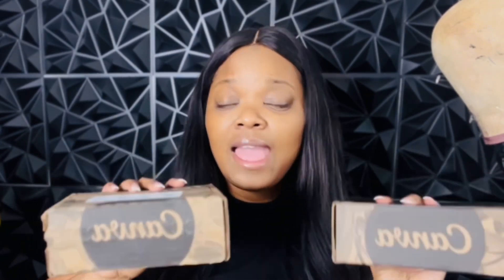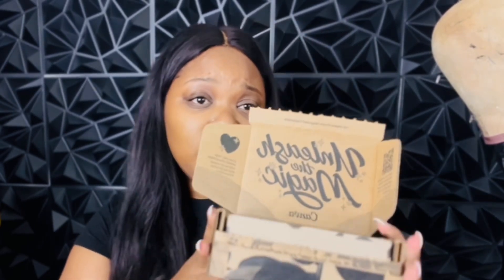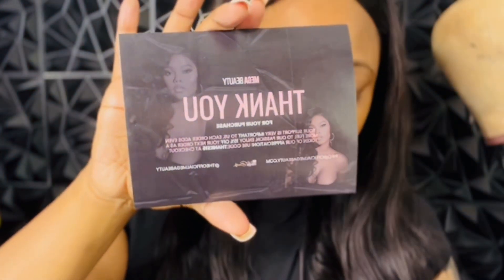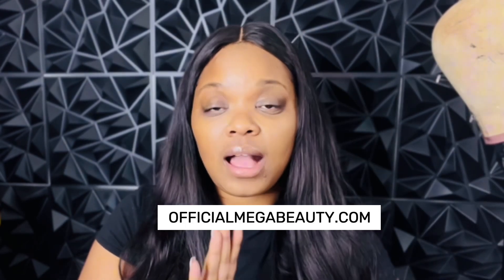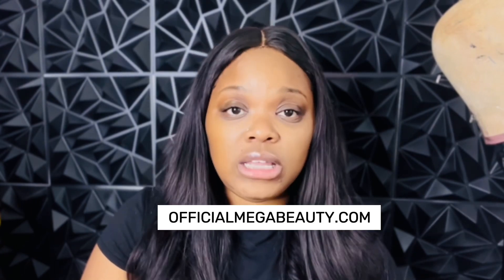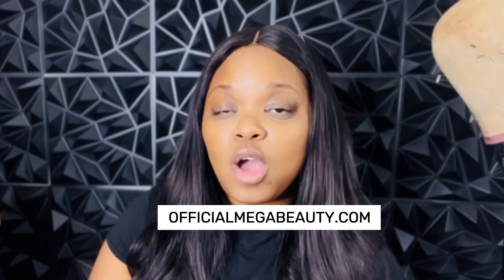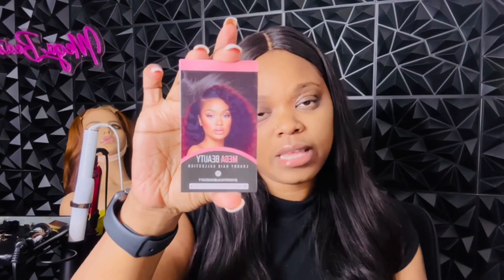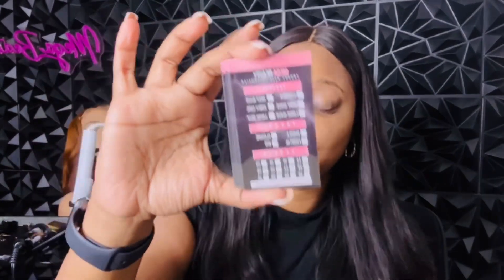THINGS TO KNOW BEFORE USING CANVA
so you can get first dibs on wigs!!